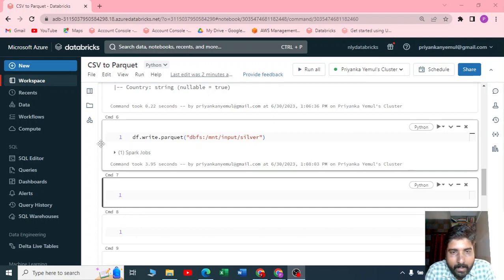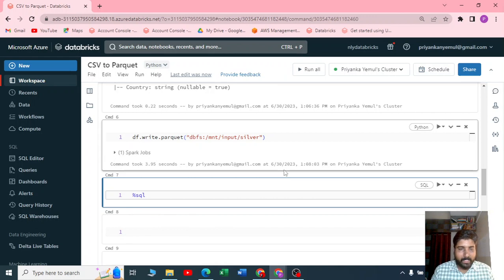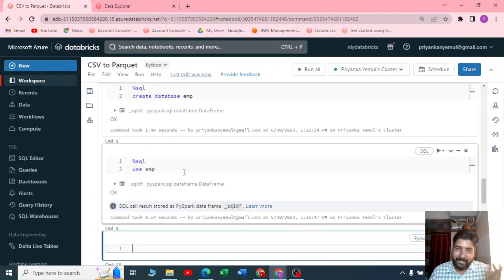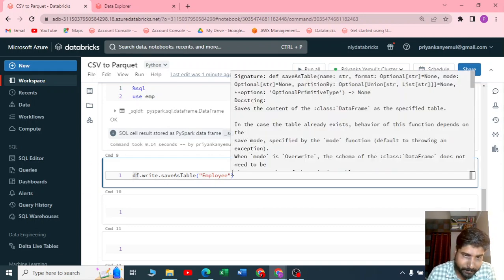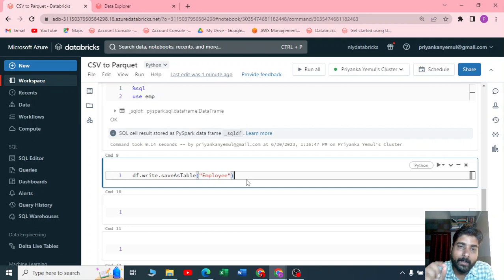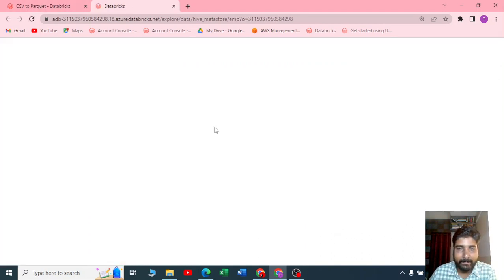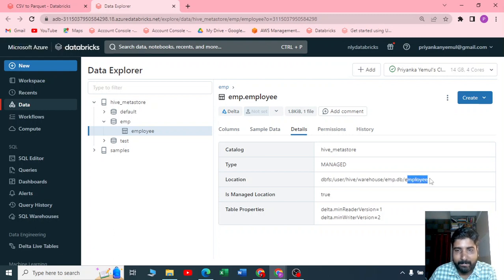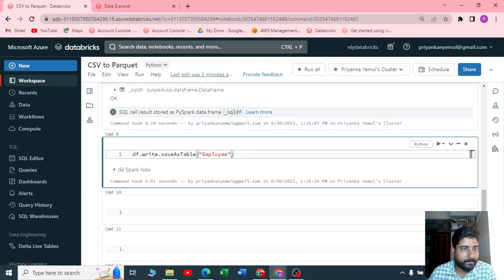Converting CSV File into Delta Table in Azure Databricks | Extract(Read) and Load(Write)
In this video, I have explained how to convert csv file into delta table, Extract(Read) and Load(Write)

0:15 How to Convert CSV to Delta Table
0:32 Creating New Database